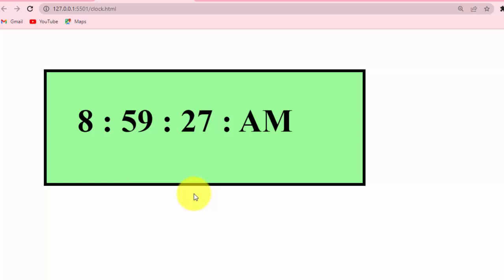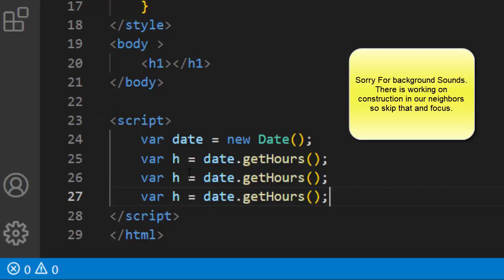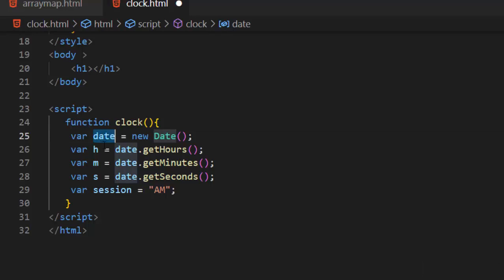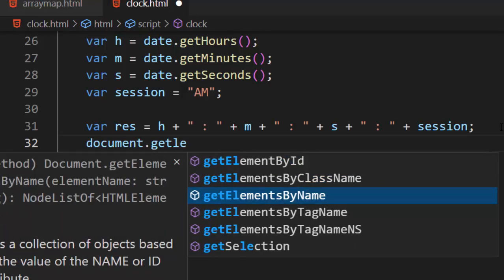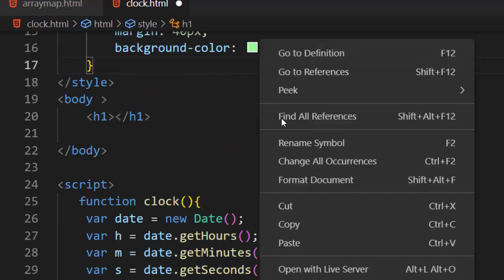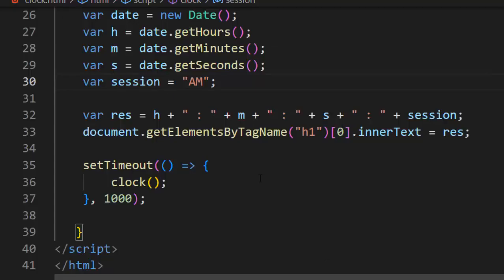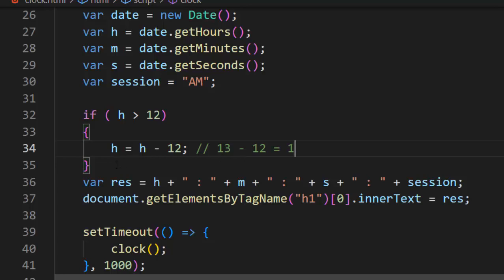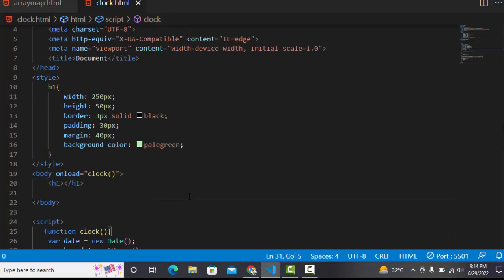How to Create a Digital Clock Using HTML, CSS, and JavaScript | Coding World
In this video we will learn about Digital Watch In JavaScript

3 CSS Tutorials Urdu Hindi

4 HTML One Video Course Urdu HIndi

5 C sharp Window Form Projects Urdu Hindi

6 CPP Graphics Tutorials

7 CPP Programs